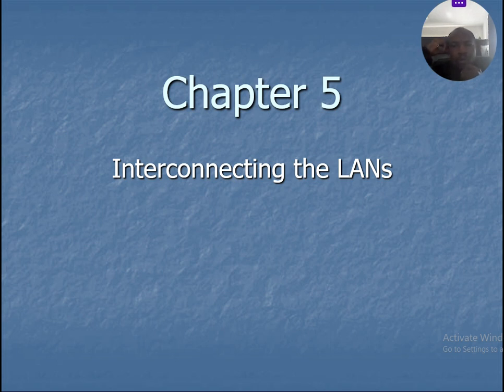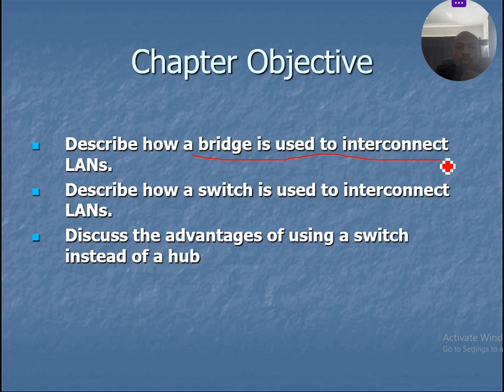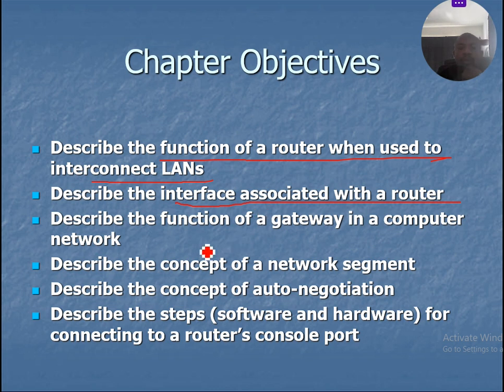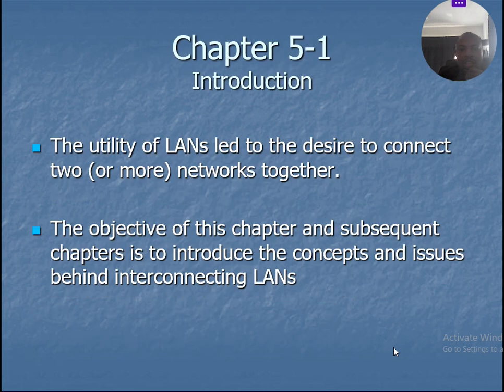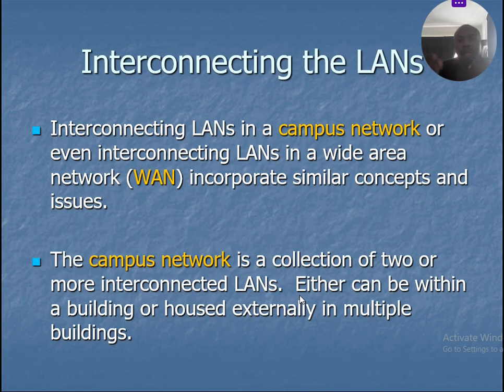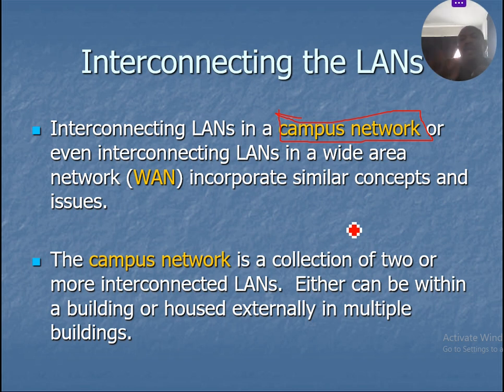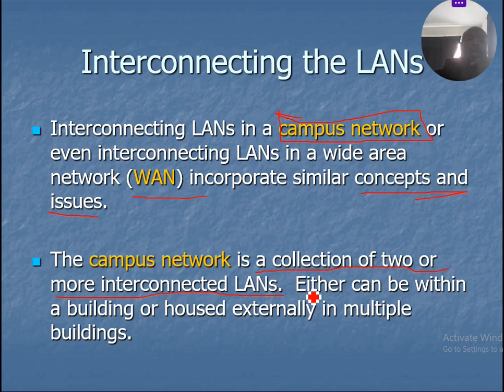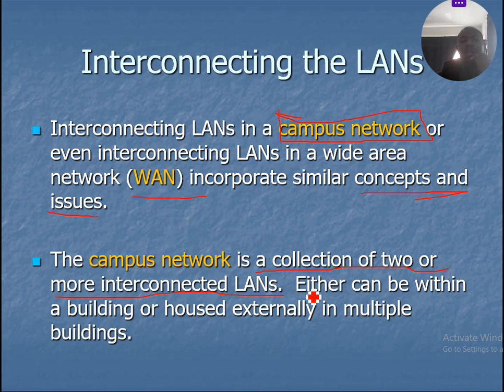Chapter 5 L1 NEM Interconnecting LANs By Prof. Dr. Abdulwahab Eedriss Deji